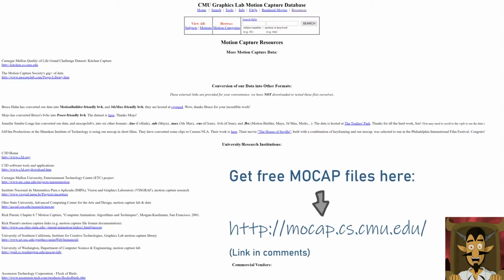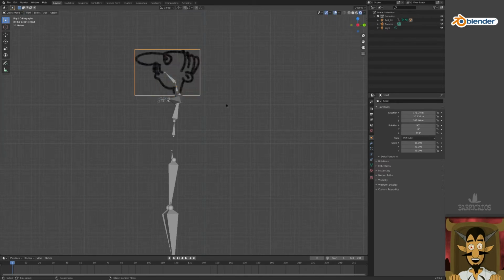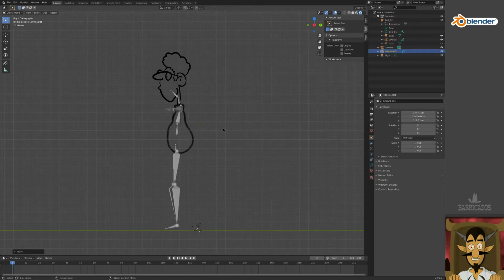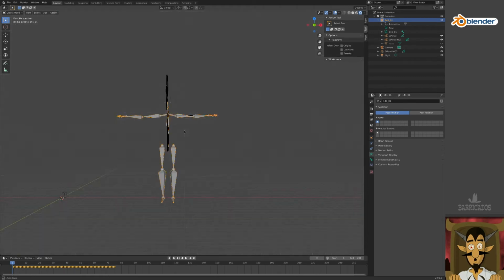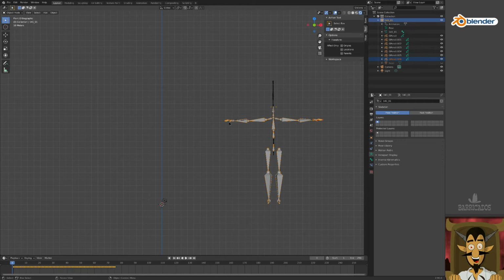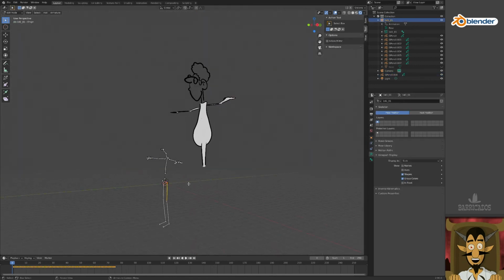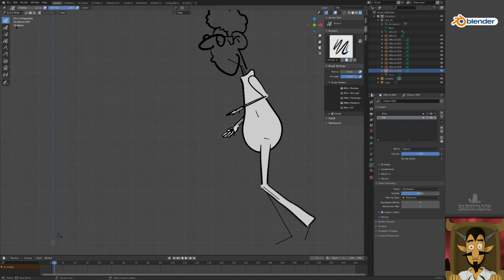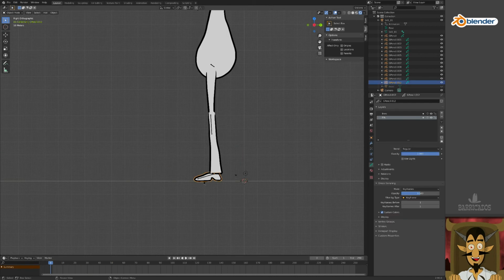Using MOCAP For Your 2D Animations - Part 1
Grab your free MOCAP files and add an extra dimension to your 2D character animations!

This tutorial will show you how to use Motion Capture (bvh files)  to add realistic movement to your own 2d creations. The technique is simple and powerful, and will give you a whole new box of tricks to play with. In part one we walk through how to attach your 2D character to a MOCAP skeleton.

Bandit's Not Welcome: by Insolent-Endurance
Minty Bite Vol. 2 - Higher Ground & Negativ: by MintyFreshThoughts
August Fires: by TheDoubleOne
High Place Drifter, High Tide Ride, Honeybee Polka, Dog Republic and Voodoo: by Bertn1991
I've got that feeling: by Smidly
Club Latin: by PoisonSky